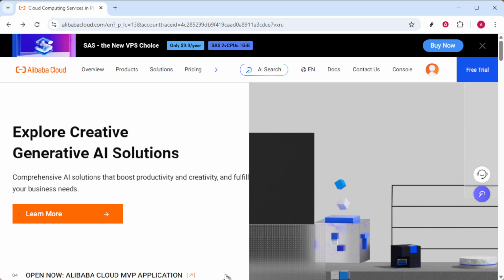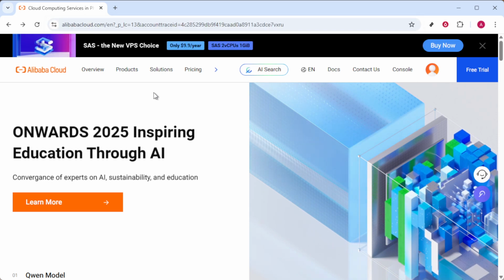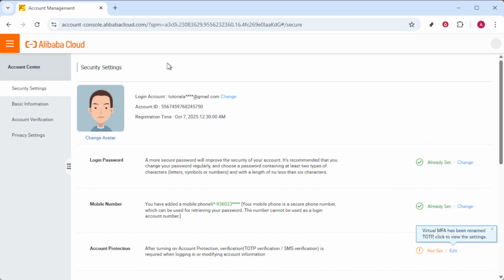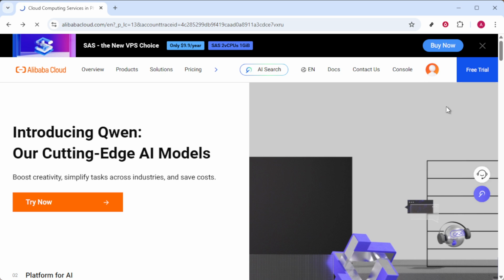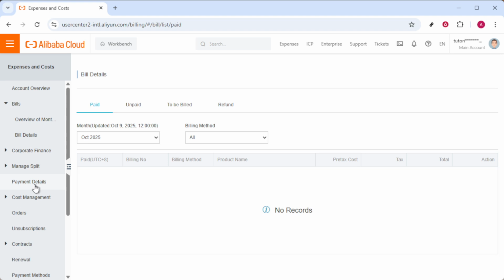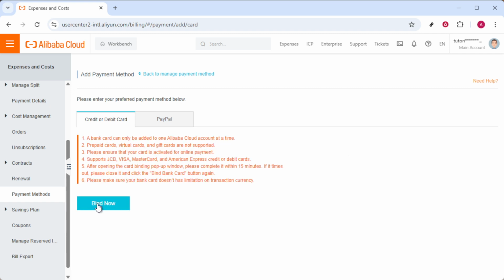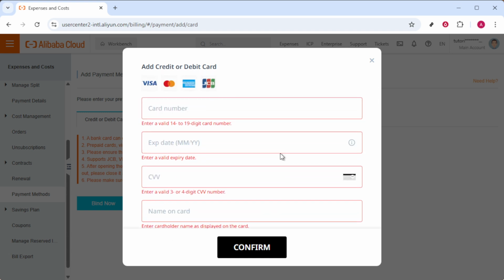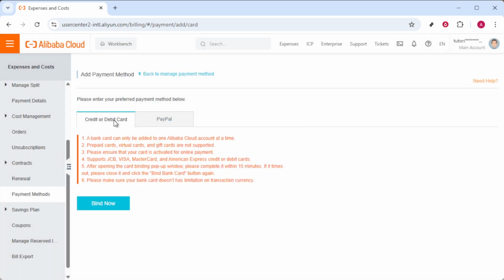How To Add a Credit Card to Alibaba Cloud Account (2025)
Learn how to add a credit card to your Alibaba Cloud account quickly and easily with this step-by-step tutorial. Perfect for beginners and business owners who want to manage payments and billing for their Alibaba Cloud services. Follow our simple guide to securely add your payment method and access all cloud resources without interruptions.